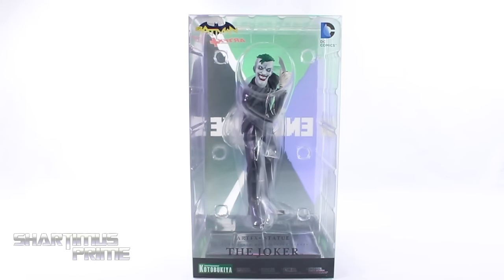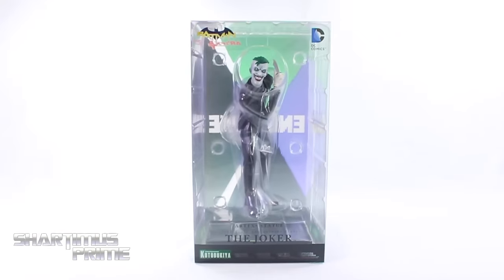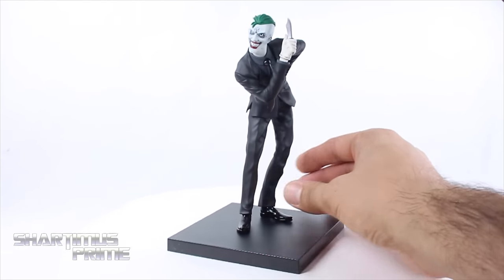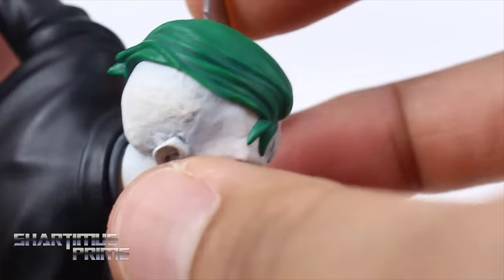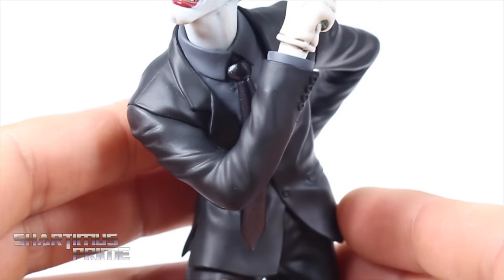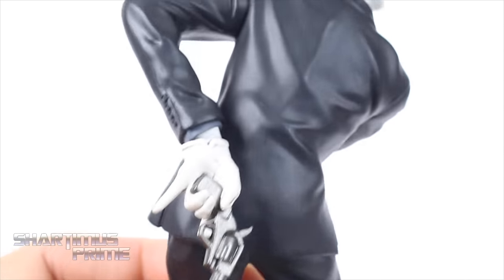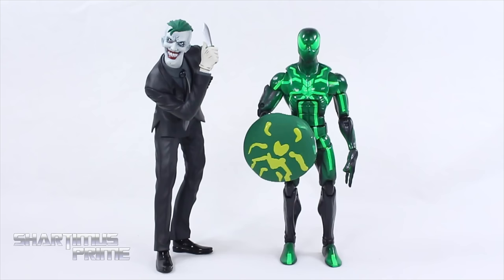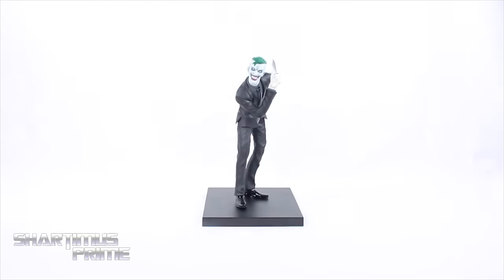Kotobukiya Joker End Game ArtFX+ DC Comic Book Statue Review